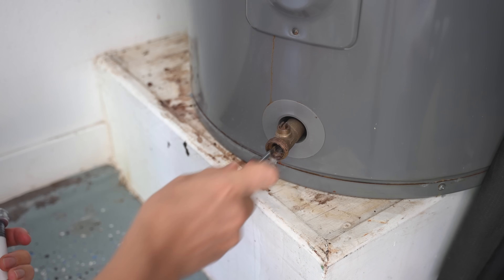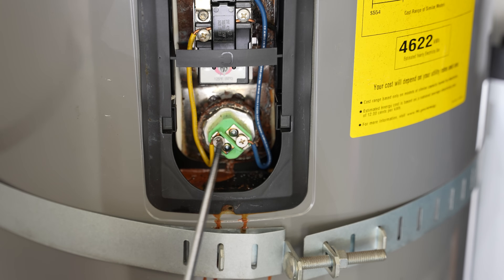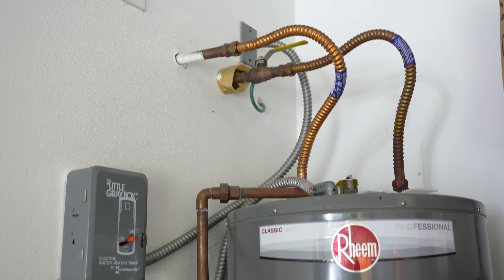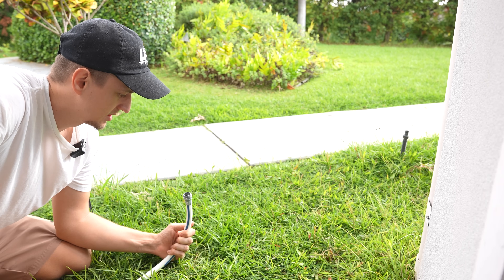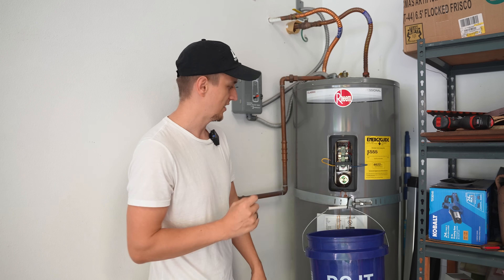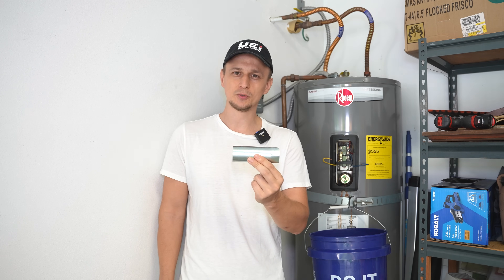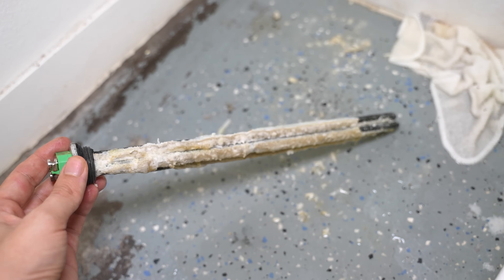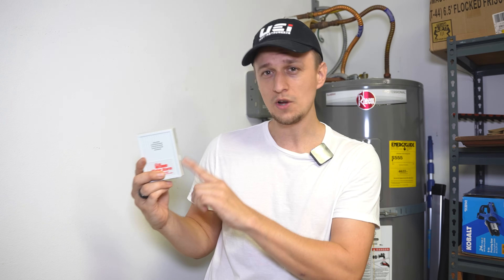How to Replace Water Heater Element Without Draining the Tank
How to replace a heating element on an electric water heater without draining the tank. Easy step by step instructions on how to remove and replace either the upper or the lower water heater elements. As I walk you through the process, I also answer many of the frequently asked questions when it comes to this job. Such as: what if the heating element is stuck and does not come out? What if the water heater does not drain? Can you replace it without draining the tank? How can I check if the element is bad or not? How do I order the correct element for my water heater? Here are the 14 steps that I went over in this video:

1. Turn power off to water heater
2. Remove element cover and insulation
3. Remove plastic protective cover
4. Verify that power is off
5. Turn cold water supply off
6. Open hot water faucet somewhere in the house
7. Connect garden hose and drain tank
8. Disconnect wires from heating element
9. Remove element and install new one
10. Secure wires to new element
11. Open water supply back up and fill tank
12. Check for leaks
13. Turn power to water heater back on
14. Check for leaks again in one day.